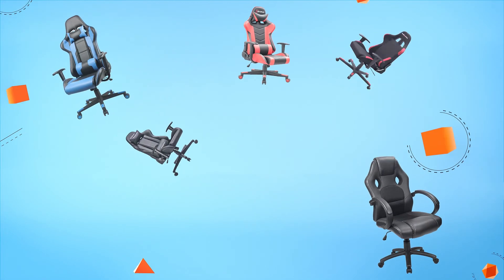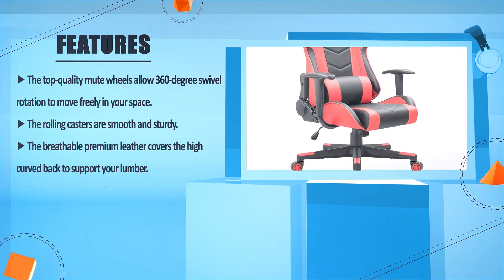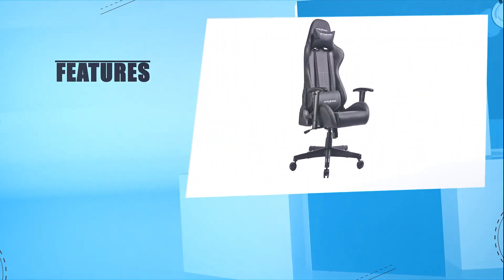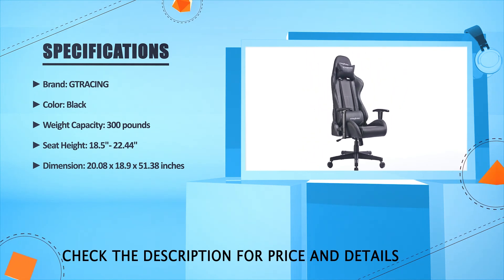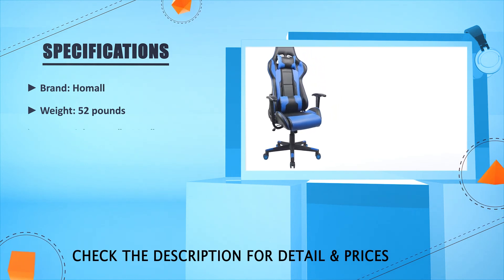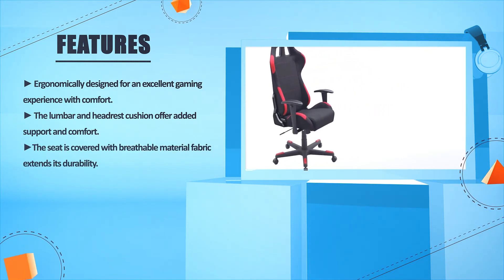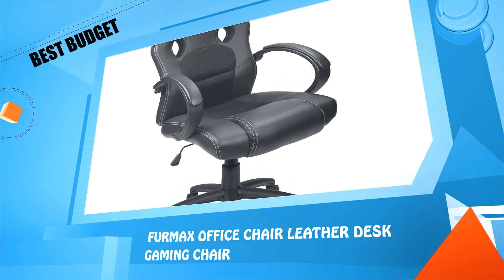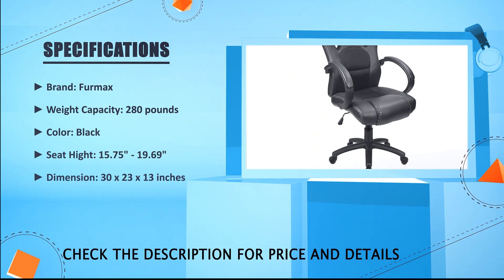Gaming Chair: 5 Best Gaming Chair Reviews In 2021 | Professional Gaming Chair (Buying Guide)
✅ Thinking to buy the best gaming chair? This video will inform exactly which are the best budget gaming chair on the market today.

⬇️Click to Show More⬇️

Devoko Ergonomic Gaming Chair [Amazon]
GTRACING Gaming Chair [Amazon]
Homall Gaming Chair [Amazon]
DXRacer Gaming Chair [Amazon]
Furmax Office Chair: NOT available right now

We have an expert team researching continuously to let you know which are the best gaming chair on the market today.

We aim to save your valuable time and money, so we’ve listed down some of the gaming chair in 2021.

Our experts consider the gaming chair overall performance, design, usability, and features, then compare them with the price to find out the best budget gaming chair for you.

If you have already used a gaming chair or you want to suggest us a better gaming chair that we didn’t mention in this video gaming chair list, please don’t hesitate to inform us. We will accept your suggestion cordially and add that to our next top-rated gaming chair list in this year.

Don’t miss this in-depth review of the best gaming chair for the money, and enjoy your first or new gaming chair buying.